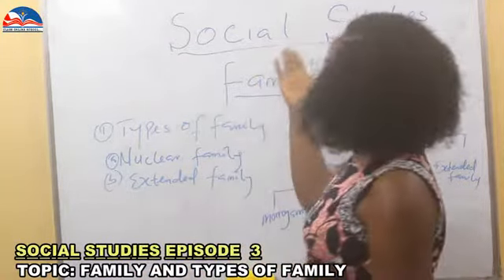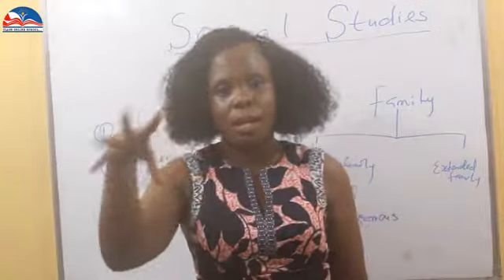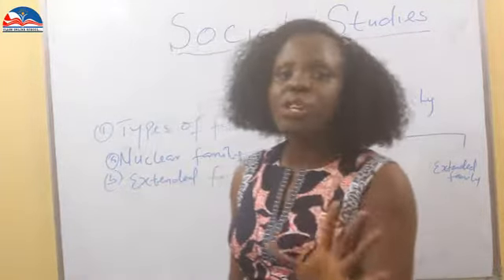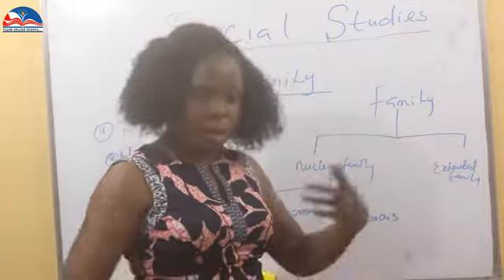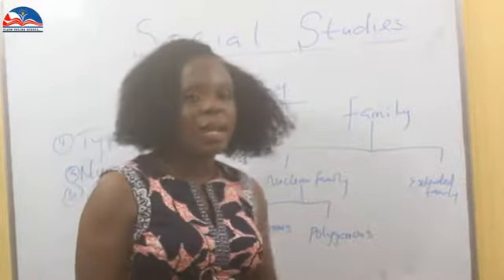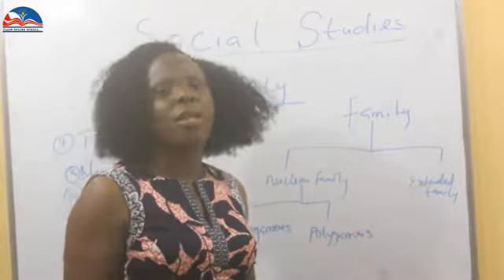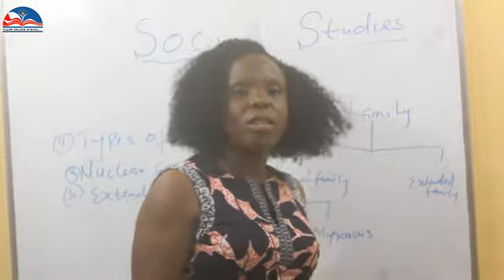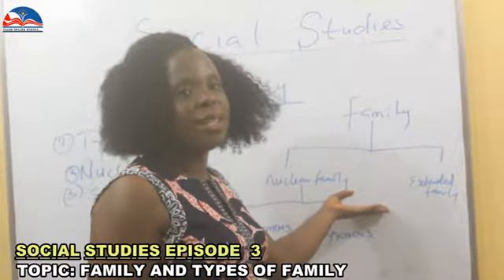Social Studies Topic The Family #3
What is a family?
It is the smallest unit of  organisation that is referred to as the strongest bound of human organisation that is brought together by blood tiers,  marriage and adoption.
Types of family
Nuclear family and Extended family
The nuclear family comprises of parents and children while the extended family involved all the relation of both the parents, the grandparents, uncles Aunties etc
Monogamous family.  One man,  one woman and children.
Polygamous family.  A man with more than one wife or husband and Children.